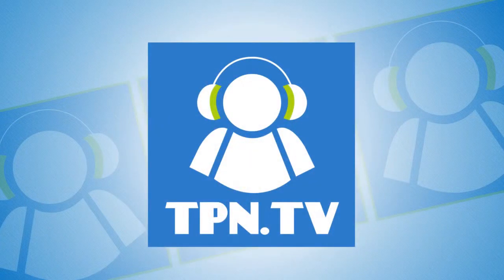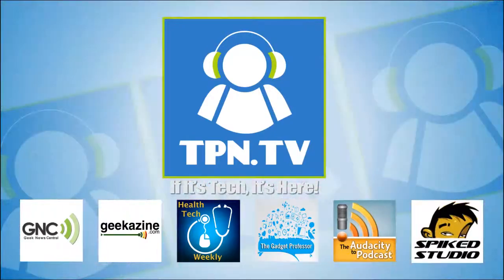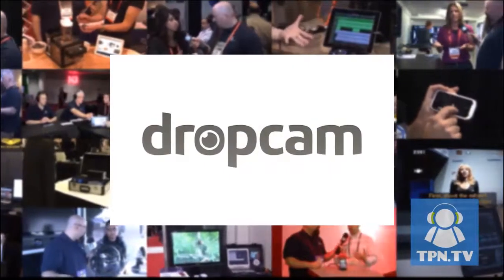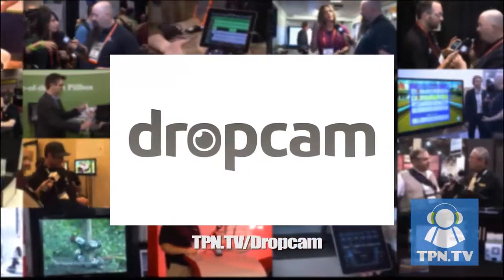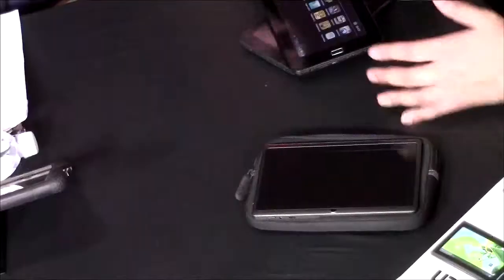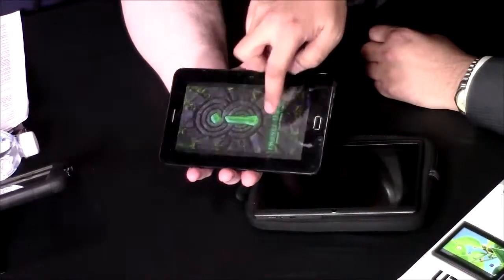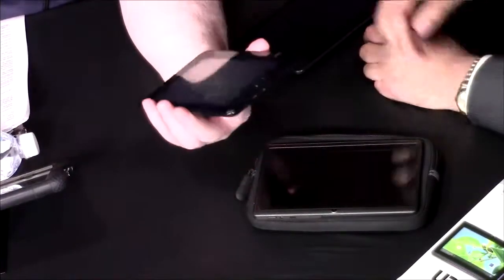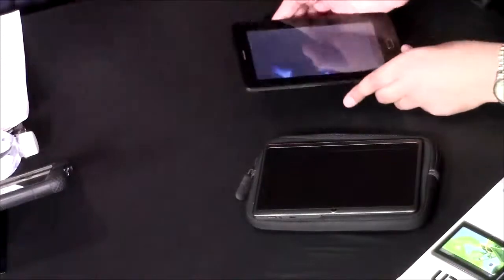CES 2014: Datawind Ubislate - Android Tablet Under $50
been building low-cost tablets in 3rd world countries and now bringing these tablets into the US.

The Ubislate is a 7 inch touchscreen with Cortex A7 dual core processor at 1GHz. Ubislate runs Android Jellybean software and comes with WiFi, Micro SD and Mini USB ports and has a battery life of up to 3 hours (with the UbiSlate 7Cz).